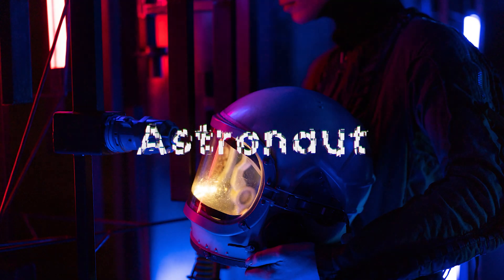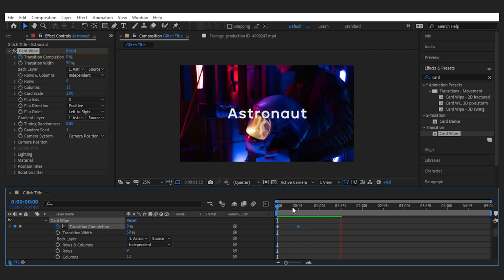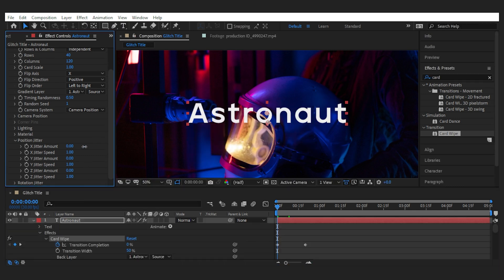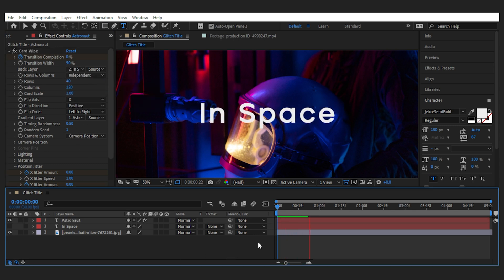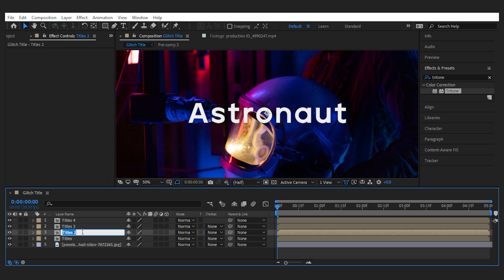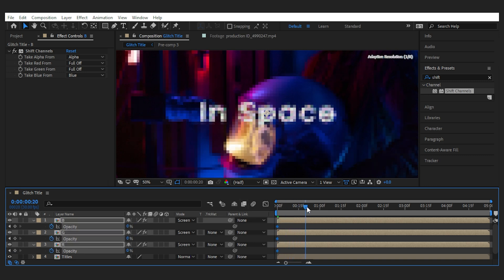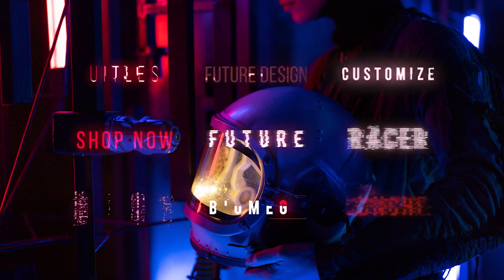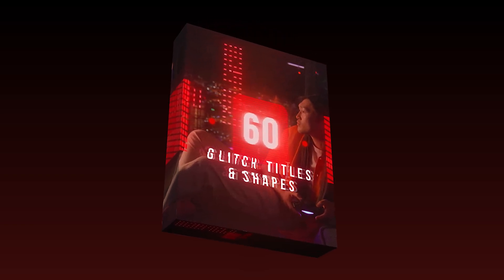How To Create Distorted Glitch Text Effect in After Effects | After Effects Tutorial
In today's After Effects tutorial video, we will see how to create a distorted glitch text effect animation for your video title or any other text for that matter. we are going to do this both by using templates and also doing it from scratch. All stuff like digital text effect, glitch text effect, title animation, and text animation in after effects are covered.